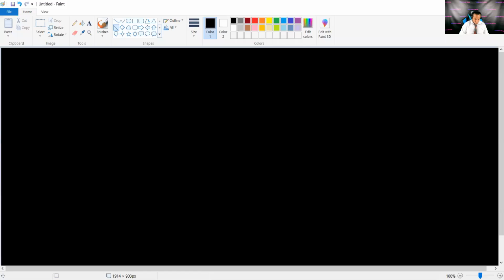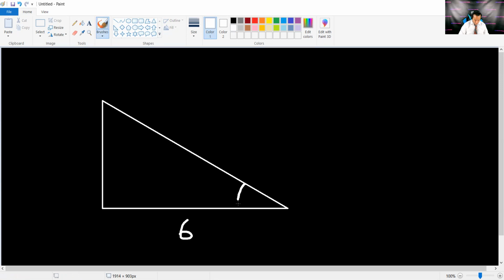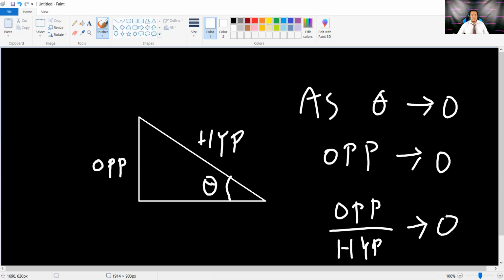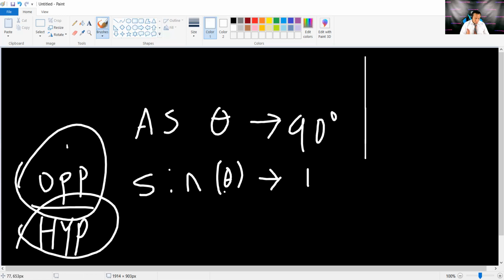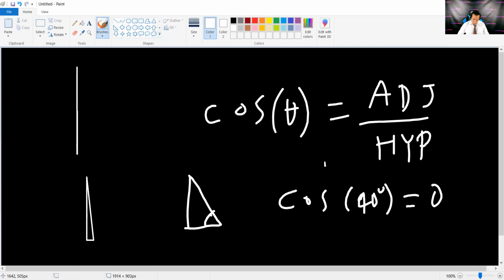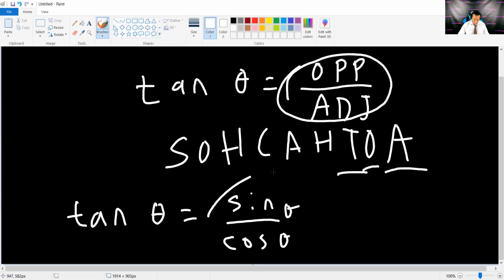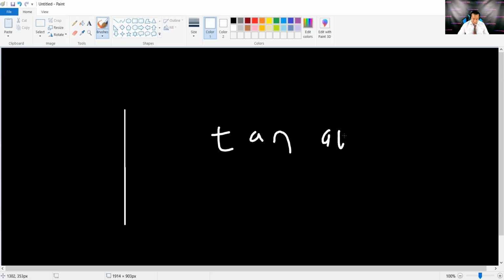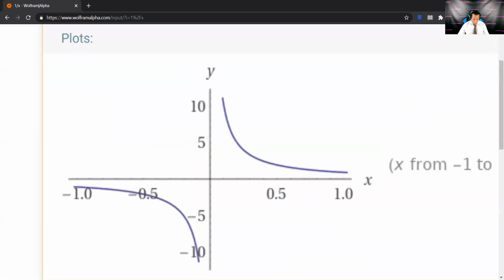SOHCAHTOA - Introduction to Sine, Cosine and Tangent || CRASH COURSE || Algebra 2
Here's what SOHCAHTOA really means and how to use it.

Send me a link to one of your Lichess rapid games and I will analyze it FOR FREE. Send me three games and I will send you a 10-minute analysis depicting your common patterns and how you can improve for ONLY $10!